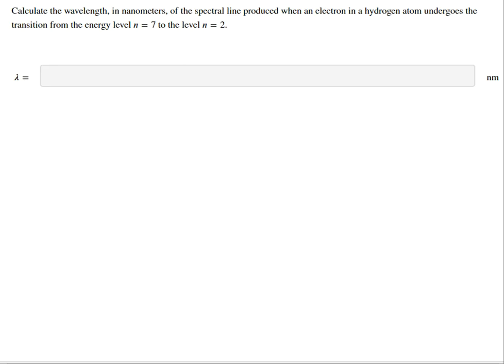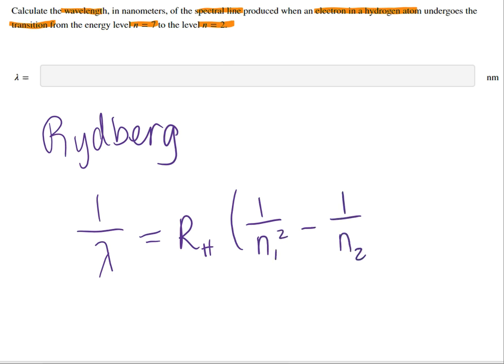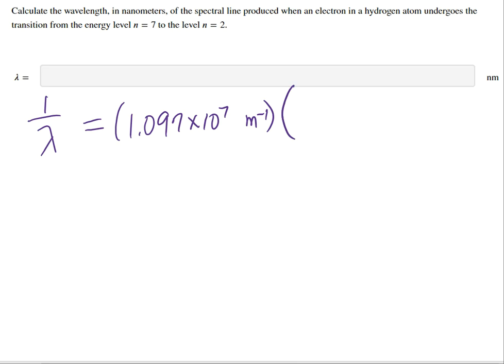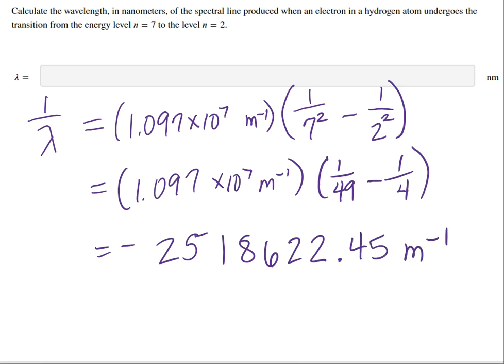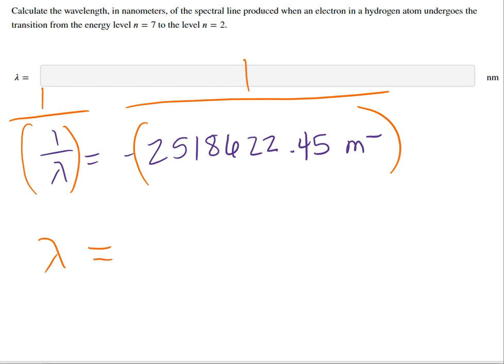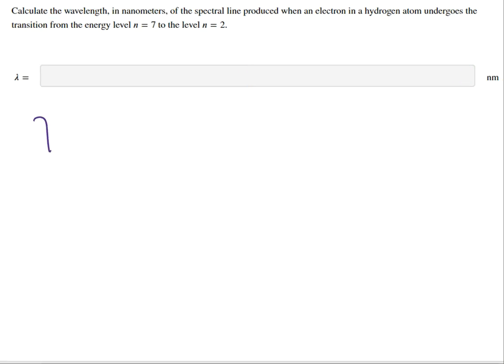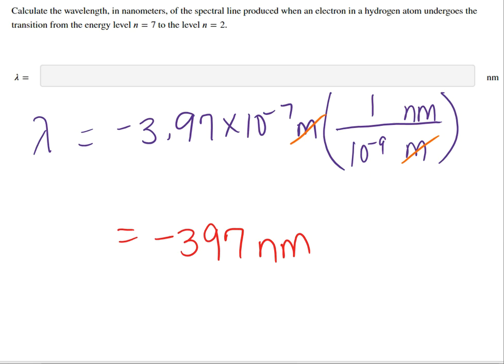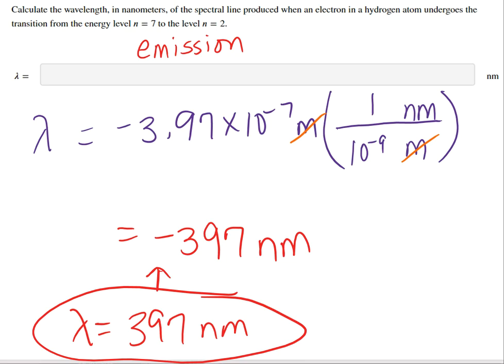Student Help Video Problem 13 from Chapter 3 Homework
This video discusses how to use the Rydberg equation to calculate the wavelength produced from the transition of an electron from a hydrogen atom.